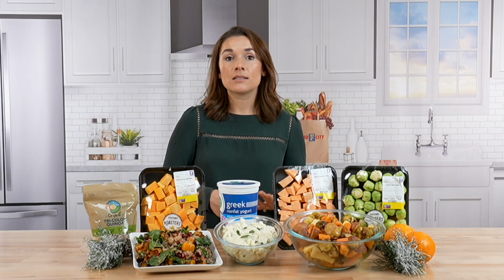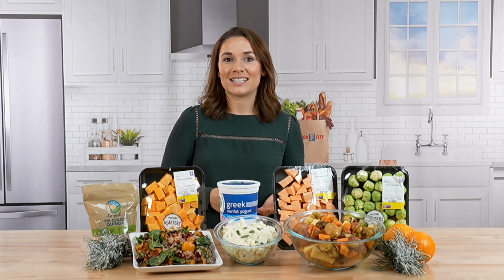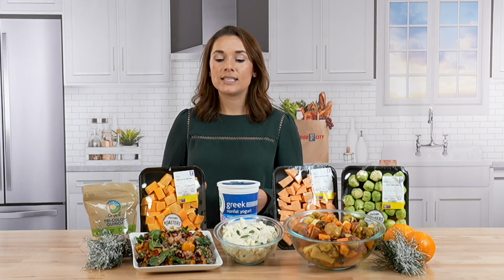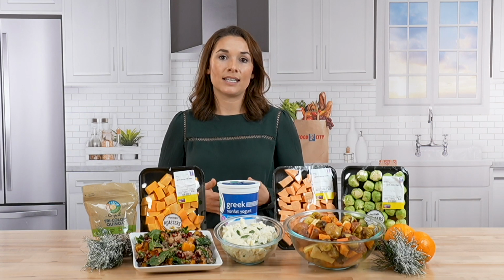Crowd Pleasing Holiday Sides Your Guest Won't Realize Are Healthier | Food City® Dietitian's Tips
The Food City® Dietitian discuss how you can create crowd pleasing sides that are flavorful yet a little healthier this holiday season. Try featuring a variety of color and textures from seasonal veggies and using some simple and delicious better for you swaps.